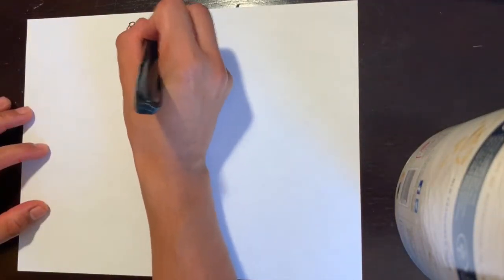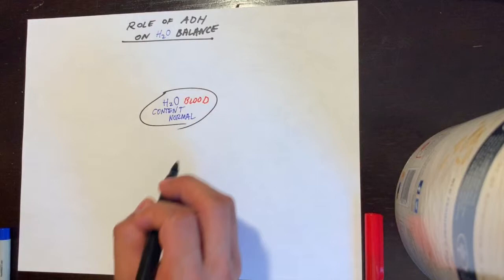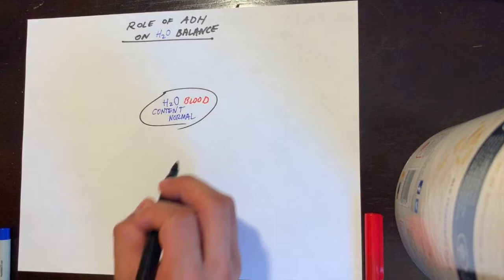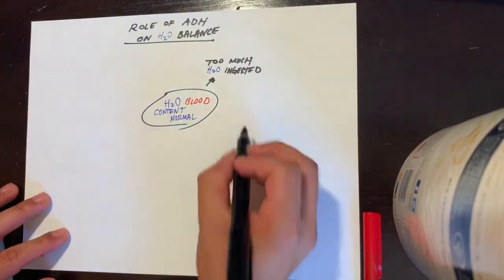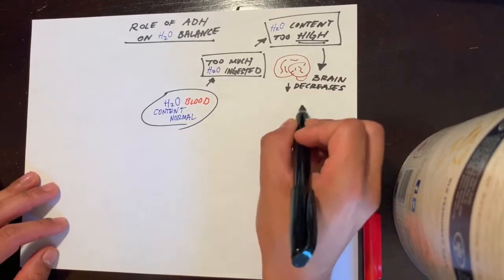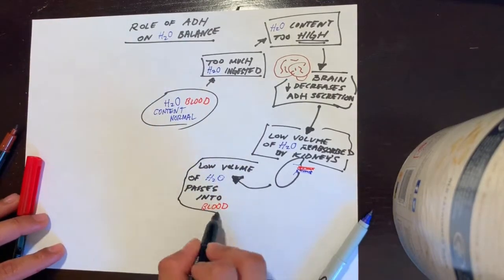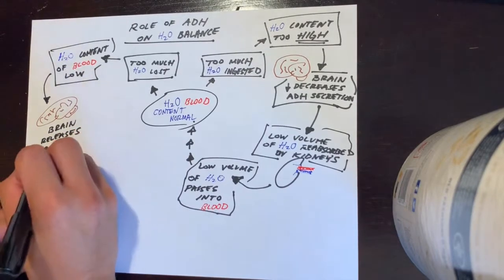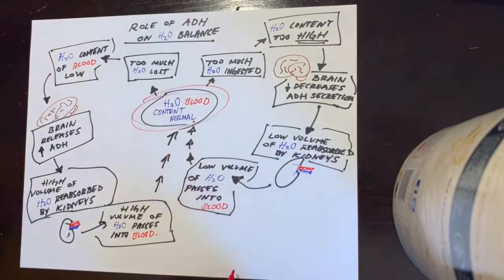ADH on Water Balance/Homeostasis